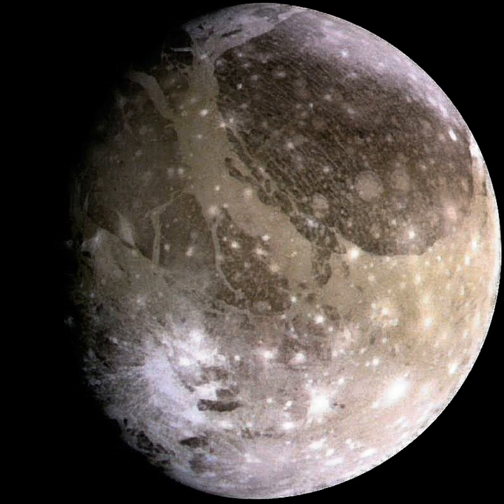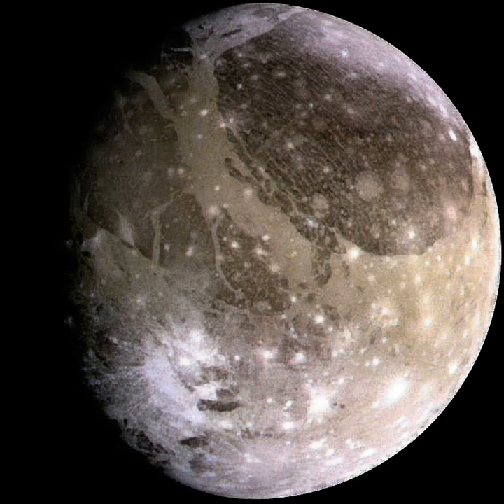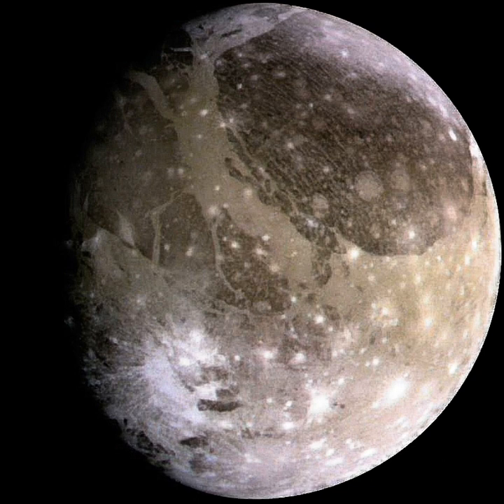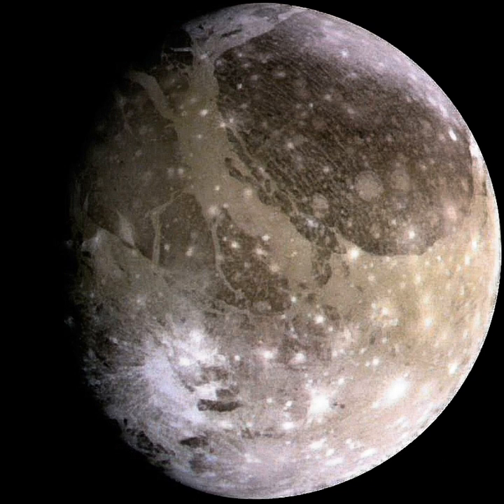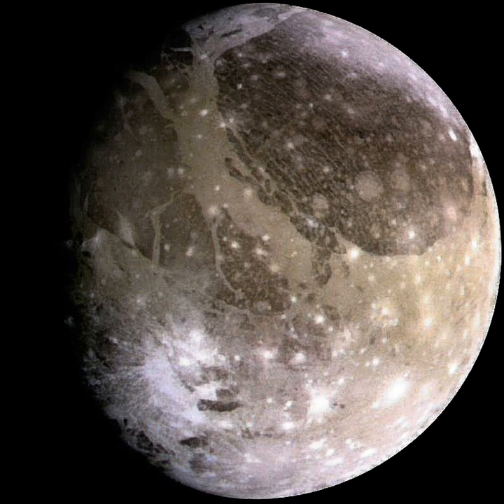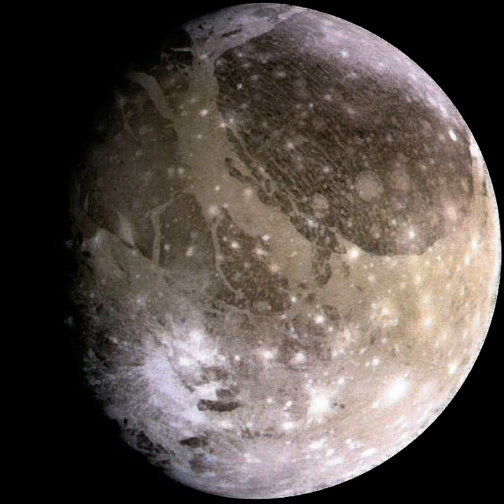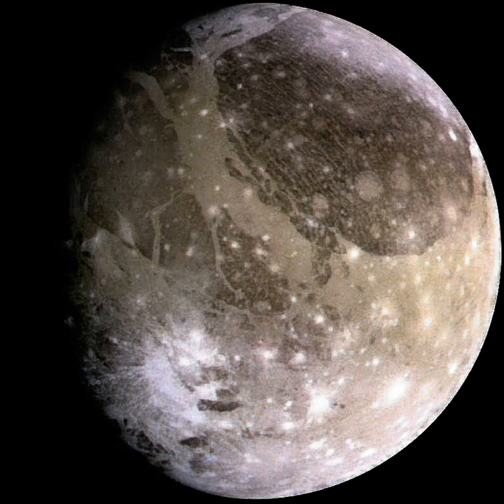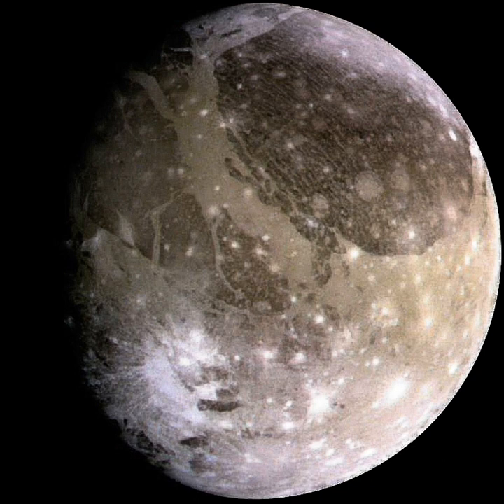Ganymede (moon) | Wikipedia audio article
- Socrates

SUMMARY
Ganymede  (Jupiter III) is the largest and most massive moon of Jupiter and in the Solar System. The ninth largest object in the Solar System, it is the largest without a substantial atmosphere. It has a diameter of 5,268 km (3,273 mi) and is 8% larger than the planet Mercury, although only 45% as massive. Possessing a metallic core, it has the lowest moment of inertia factor of any solid body in the Solar System and is the only moon known to have a magnetic field. It is the third of the Galilean moons, the first group of objects discovered orbiting another planet, and the seventh satellite outward from Jupiter. Ganymede orbits Jupiter in roughly seven days and is in a 1:2:4 orbital resonance with the moons Europa and Io, respectively.
Ganymede is composed of approximately equal amounts of silicate rock and water ice. It is a fully differentiated body with an iron-rich, liquid core, and an internal ocean that may contain more water than all of Earth's oceans combined. Its surface is composed of two main types of terrain. Dark regions, saturated with impact craters and dated to four billion years ago, cover about a third of the satellite. Lighter regions, crosscut by extensive grooves and ridges and only slightly less ancient, cover the remainder. The cause of the light terrain's disrupted geology is not fully known, but was likely the result of tectonic activity due to tidal heating.Ganymede's magnetic field is probably created by convection within its liquid iron core. The meager magnetic field is buried within Jupiter's much larger magnetic field and would show only as a local perturbation of the field lines. The satellite has a thin oxygen atmosphere that includes O, O2, and possibly O3 (ozone). Atomic hydrogen is a minor atmospheric constituent. Whether the satellite has an ionosphere associated with its atmosphere is unresolved.Ganymede's discovery is credited to Galileo Galilei, who was the first to observe it on January 7, 1610.
The satellite's name was soon suggested by astronomer Simon Marius, after the mythological Ganymede, cupbearer of the Greek gods, kidnapped by Zeus for the purpose. Beginning with Pioneer 10, several spacecraft have explored Ganymede. The Voyager probes, Voyager 1 and Voyager 2, refined measurements of its size, while Galileo discovered its underground ocean and magnetic field. The next planned mission to the Jovian system is the European Space Agency's Jupiter Icy Moon Explorer (JUICE), due to launch in 2022. After flybys of all three icy Galilean moons, the probe is planned to enter orbit around Ganymede.